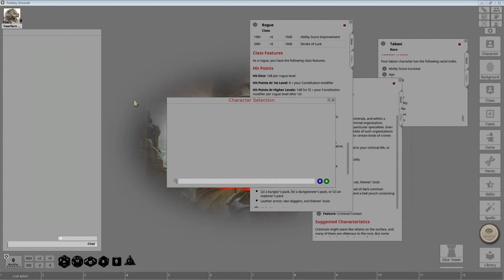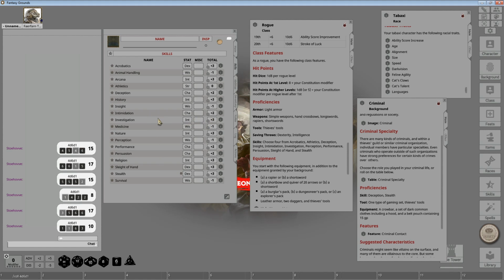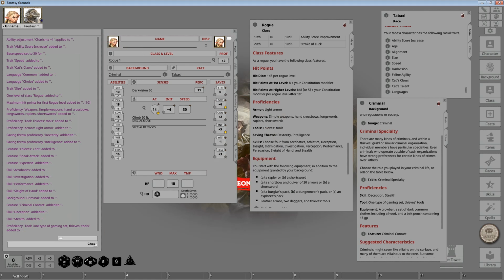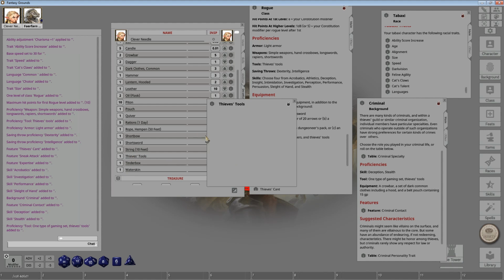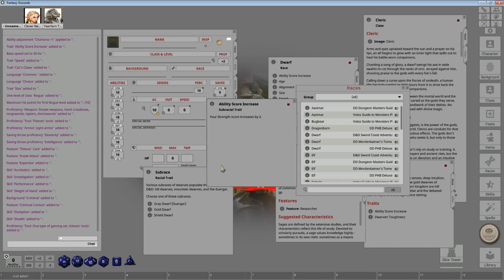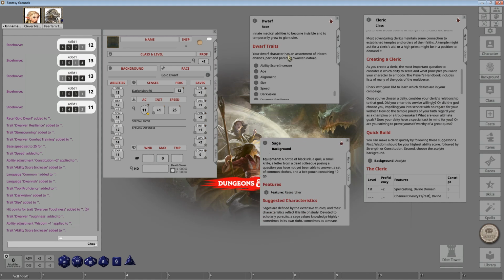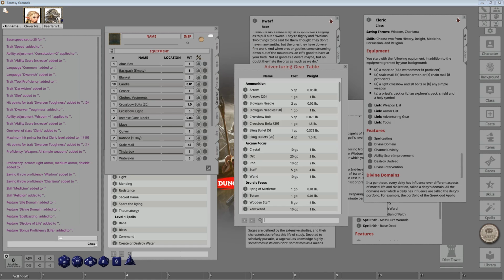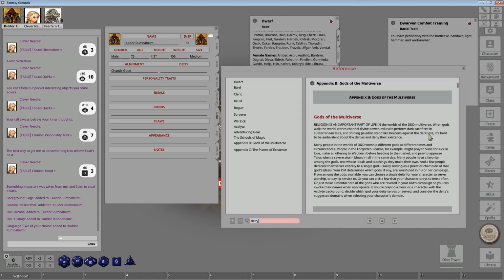Fantasy Grounds Unity - Creating The Characters Part 2 of 3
In this set of 3 videos, we learn how to create various characters, including a Dragonborn Fighter, Tabaxi Rogue, Dwarven Cleric and Human Druid.

Fantasy Grounds is owned and copyrighted by Smiteworks USA, LLC.

Fantasy Name Generator is owned and copyrighted by FantasyNameGenerators.com